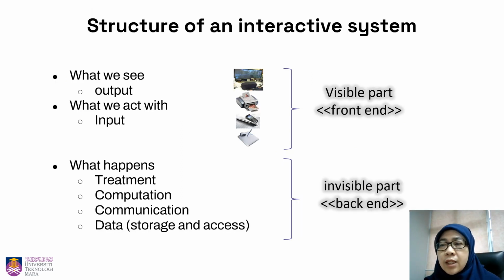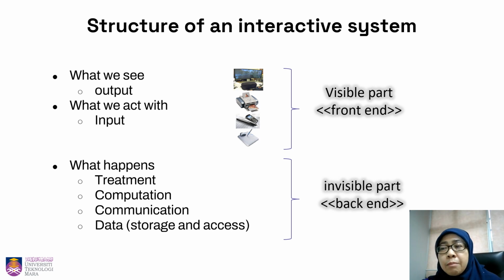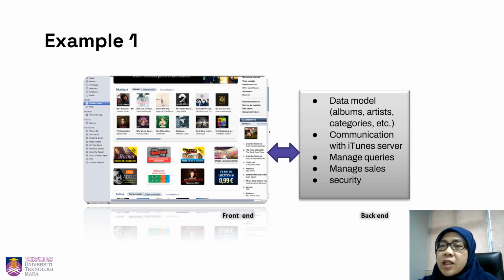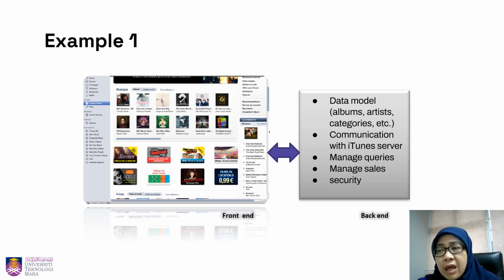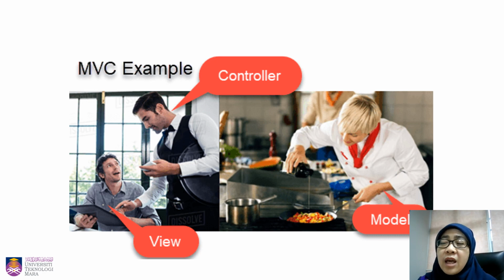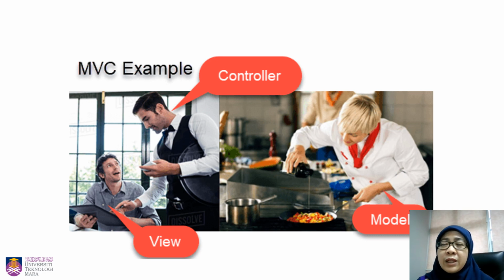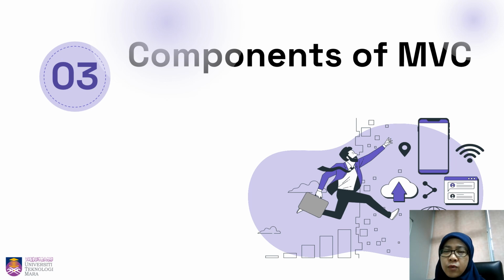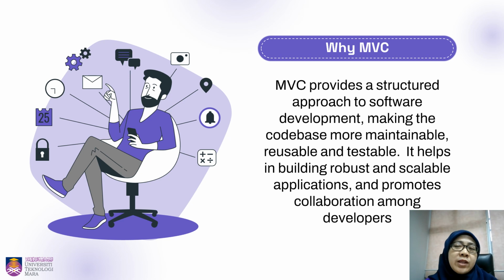CSC541 MODULE12 MVC